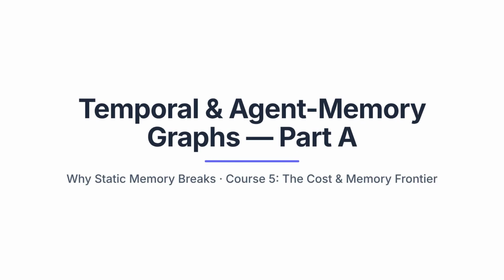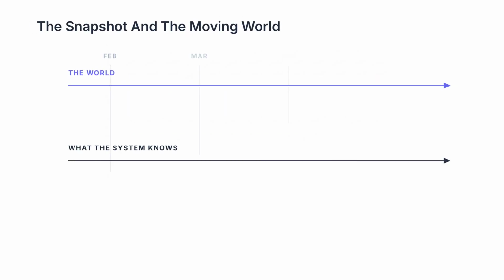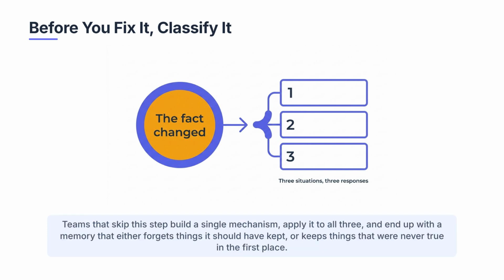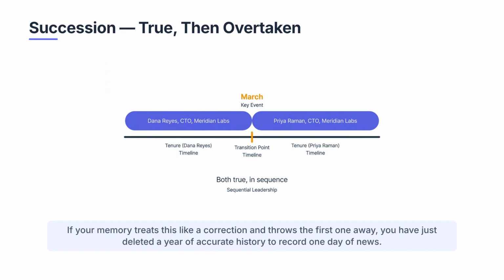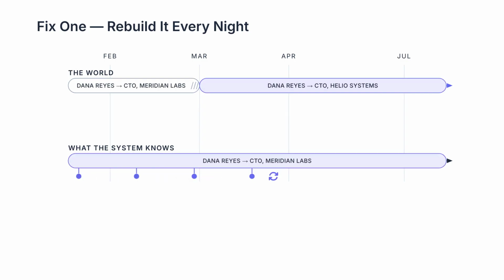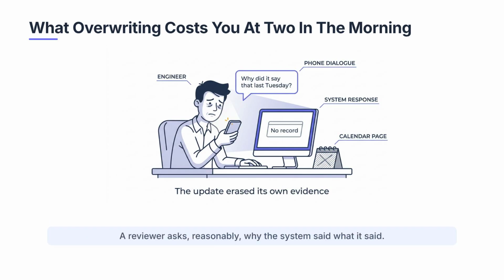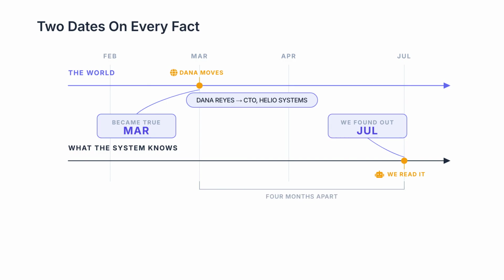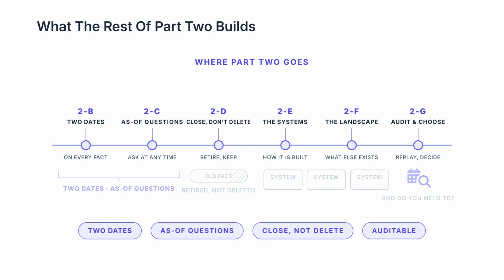Module 2A — Why Static Memory Breaks | Temporal & Agent-Memory Graphs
Every graph we have built so far assumed the corpus sits still. Real agents accumulate facts that CHANGE. Index the wiki in February, the CTO leaves in March, and in April your agent answers fluently, with a citation, and names the wrong person. Nothing malfunctioned — the store simply had no way to represent "was true, then stopped being true."

▸ Why the failure is a DATA-MODEL gap, not a pipeline bug — and why it is silent
▸ Three ways a fact changes: correction, succession and expiry — and why one mechanism is wrong two times out of three
▸ Why rebuilding nightly cannot fix it, even if rebuilds were instant and free
▸ Why overwriting the old value destroys the evidence of the very problem it fixes
▸ The five obligations any evolving memory owes you

CHAPTERS
0:00 Intro
0:41 The confidently wrong answer
1:12 Nothing actually broke
2:23 Staleness grows while you sleep
3:30 Before you fix it, classify it
3:59 Three ways a fact changes
4:31 Correction — it was never true
5:03 Succession — true, then overtaken
5:35 Expiry — true until a date you knew
6:40 Two fixes that don't work
7:08 Fix one — rebuild it every night
8:19 Fix two — just overwrite the old value
9:55 What an evolving memory owes you
12:05 What the rest of Part Two builds
12:44 Credits & references